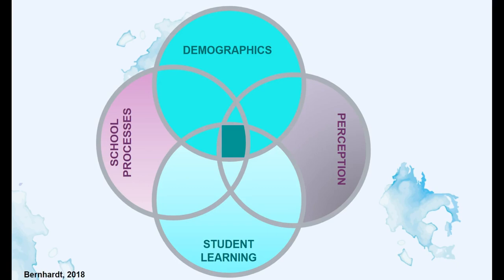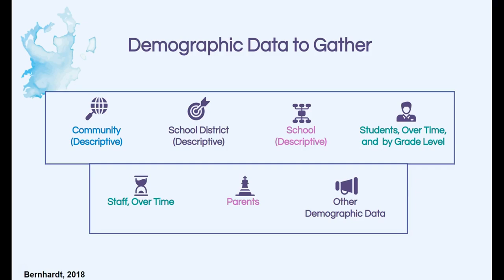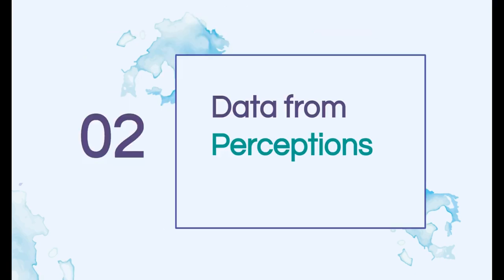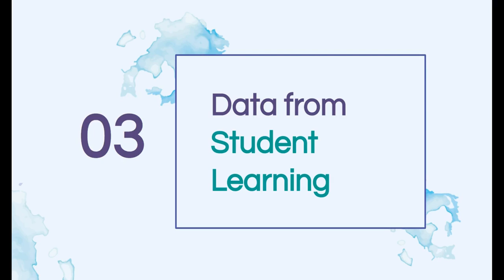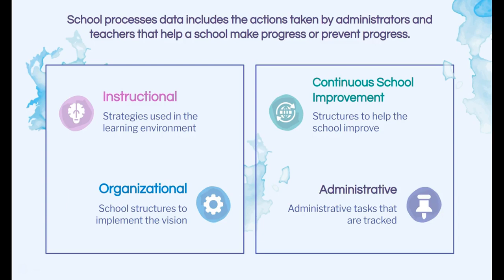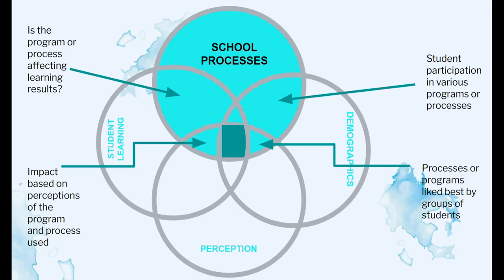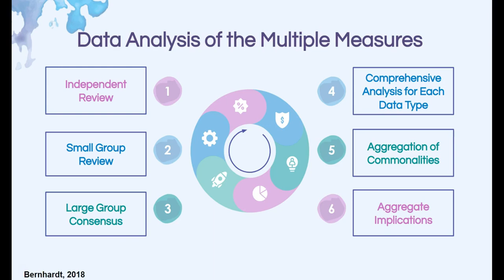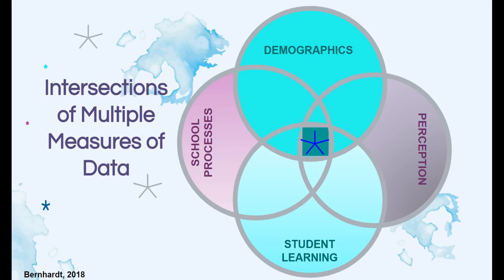Integrating Multiple Data Sources for Decision Making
Created for CURR 7014